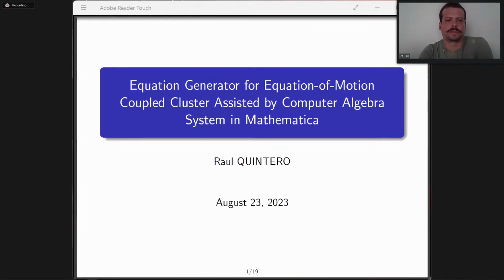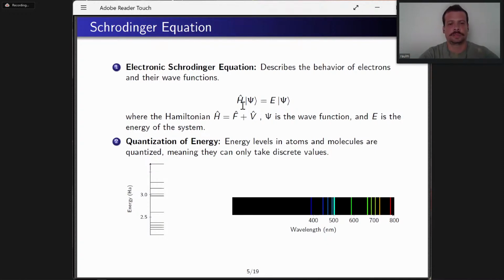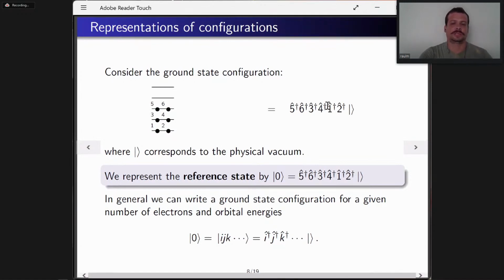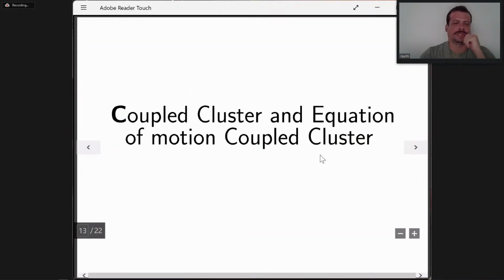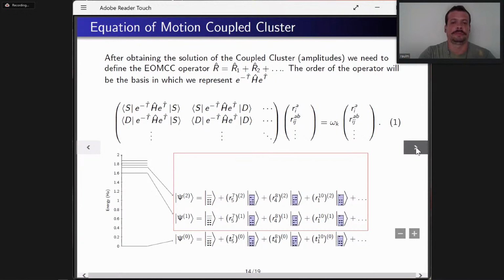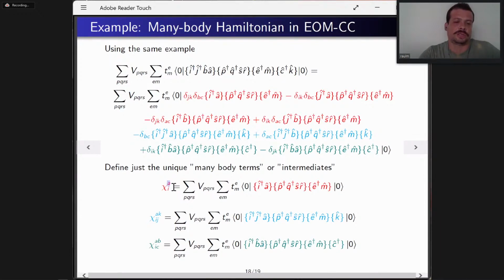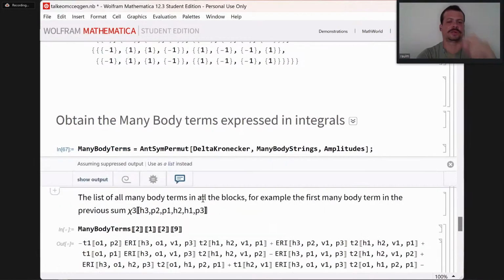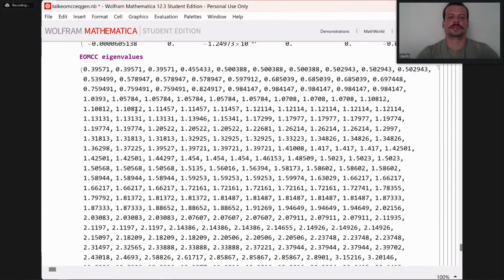Equation Generator for Equation-of-Motion Coupled Cluster Assisted by CAS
Raul Quintero covers a range of topics, from quantum mechanics to a beginner-friendly intro to quantum chemistry. He also dives into the world of coupled cluster and equation generators.